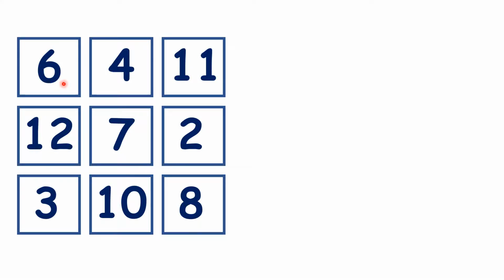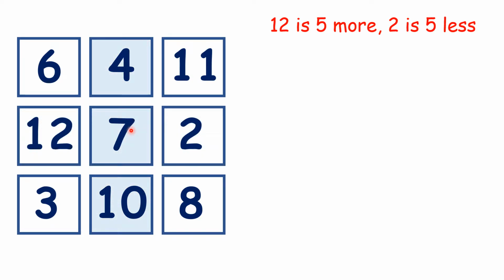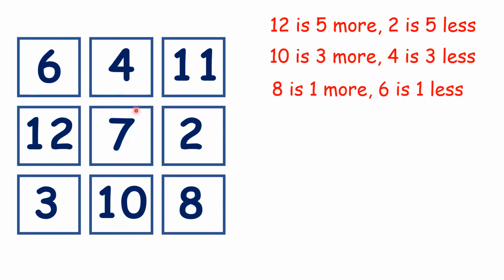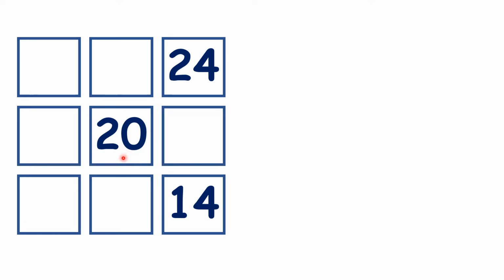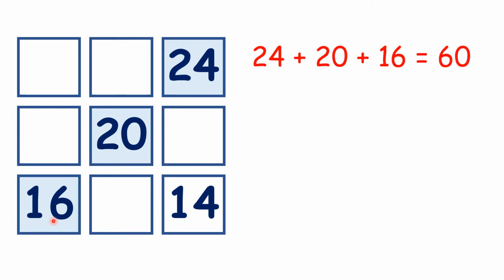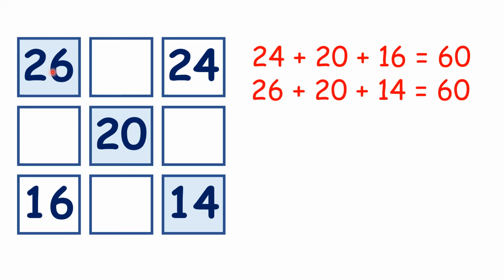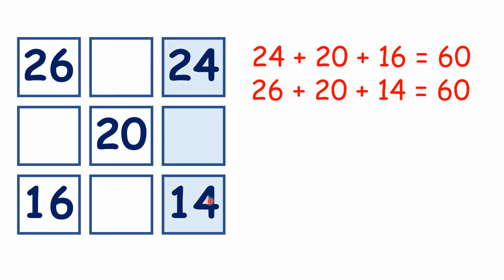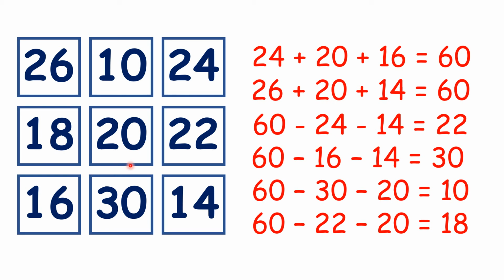Complete magic squares